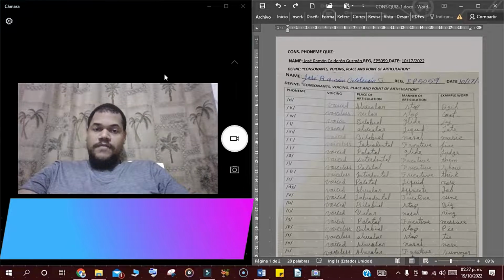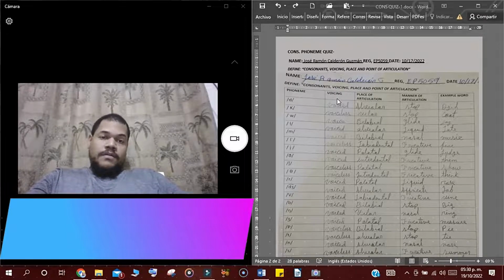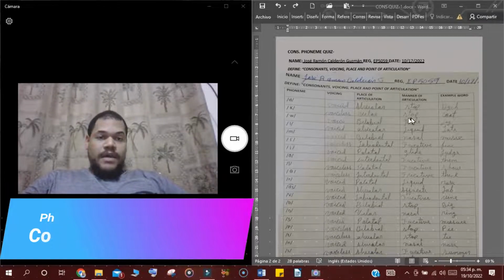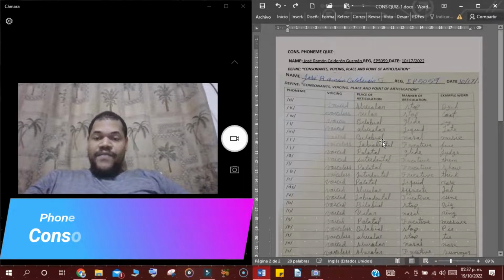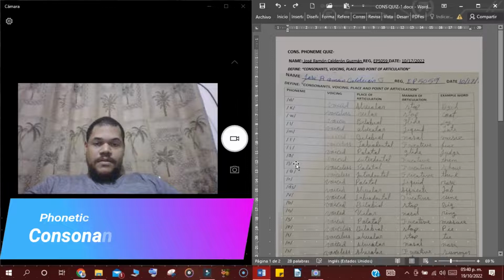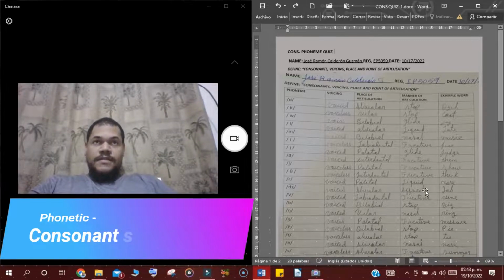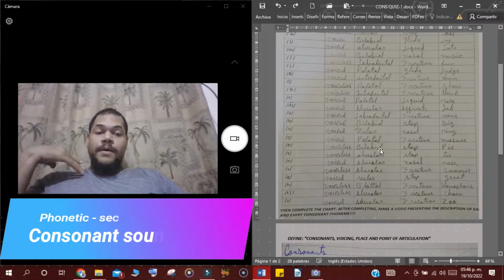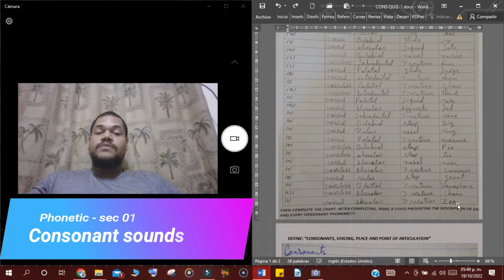Consonant phoneme Chart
Phonetics class